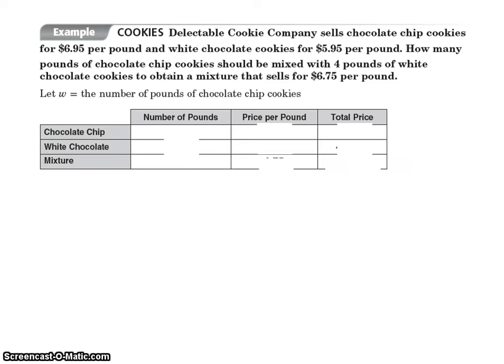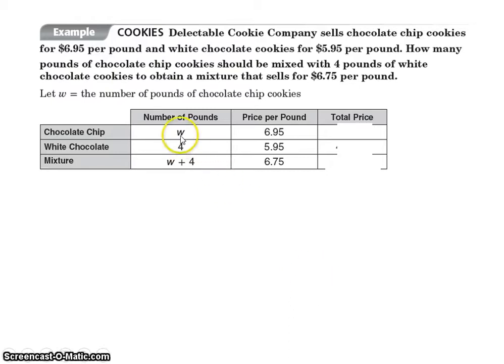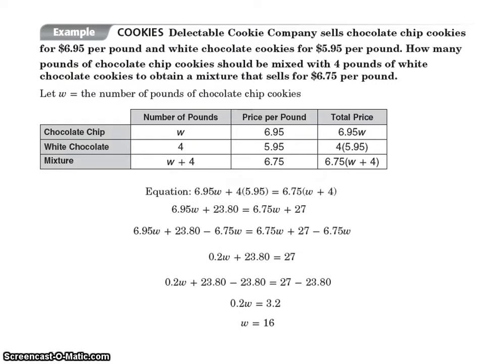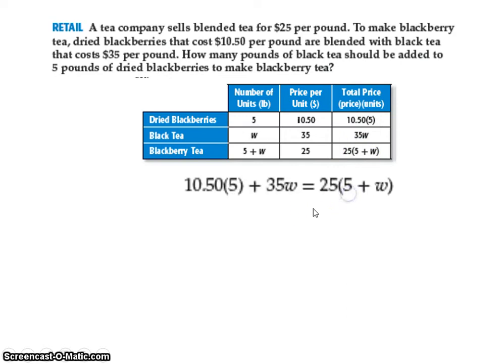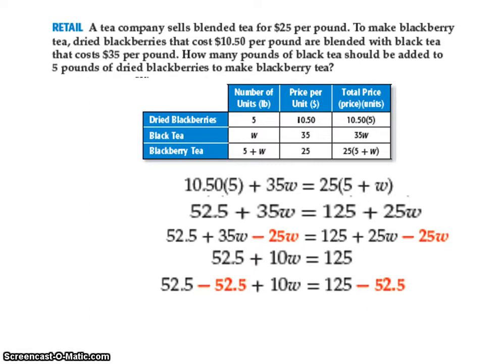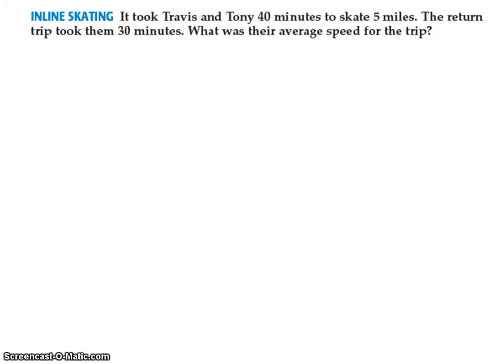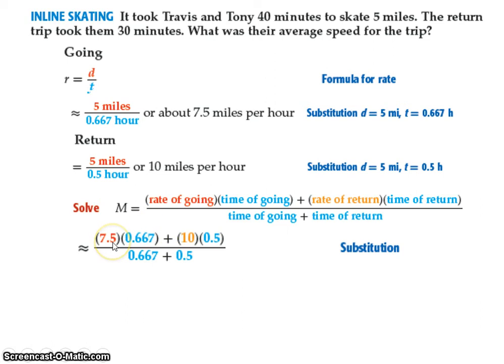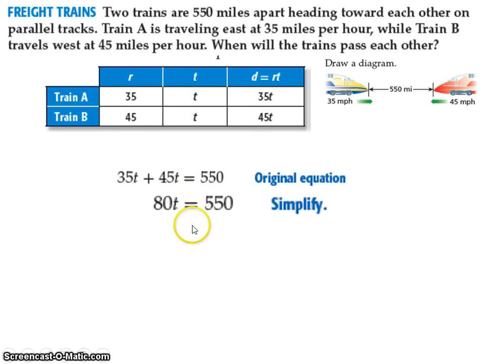Ls 2 9 Weighted Averages